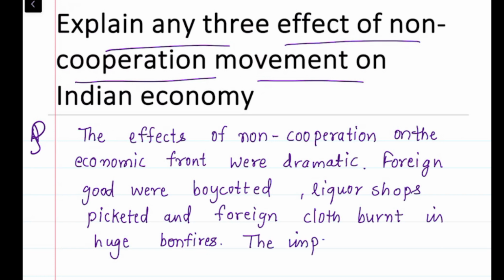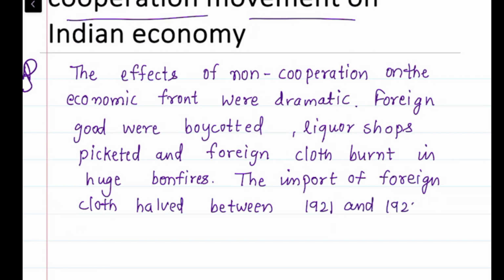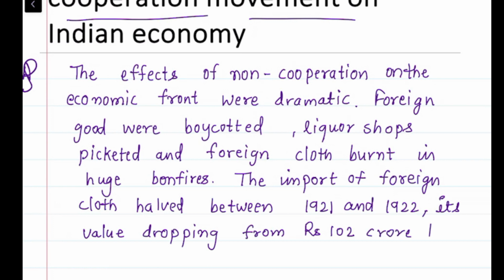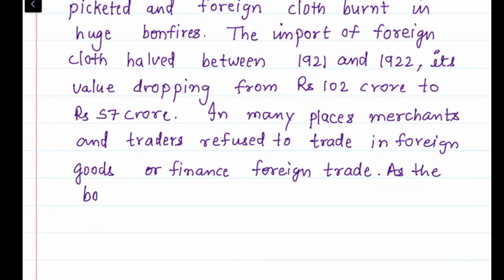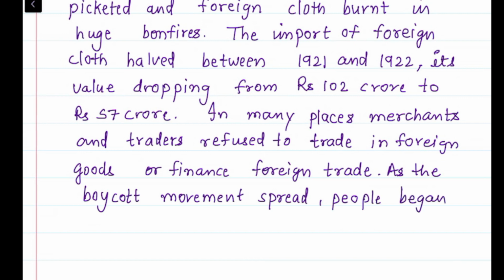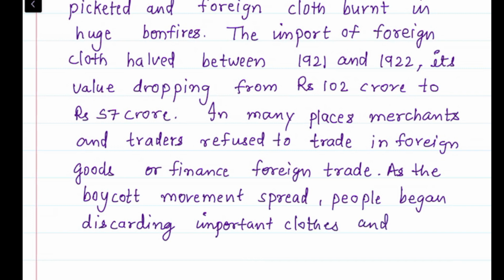Explain effects of Non-Cooperation Movement on Indian eco | class 10 social Science Most Question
Explain any three effects of Non-Co-operation Movement on the Indian economy.  | class 10 social Science Most Important and Repeated Question

Education-related Question, guidelines, and tips can be found Quesnly.

Quesnly